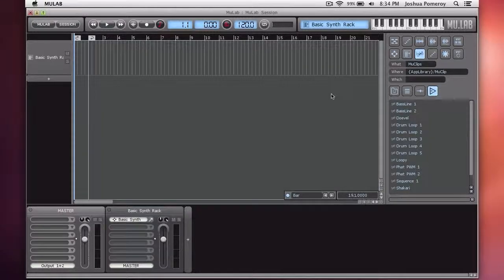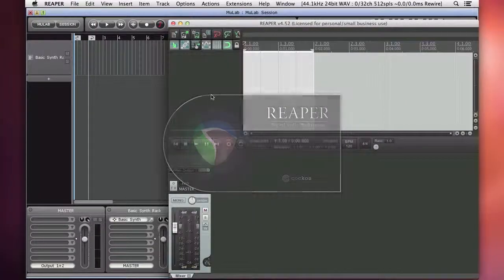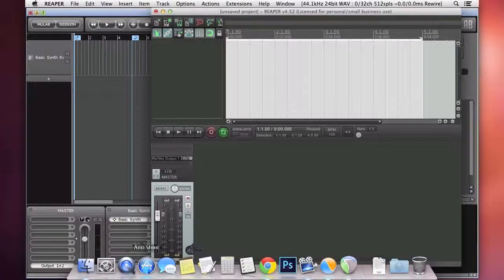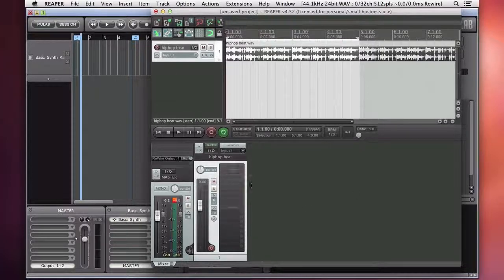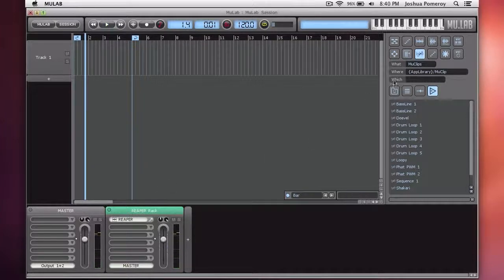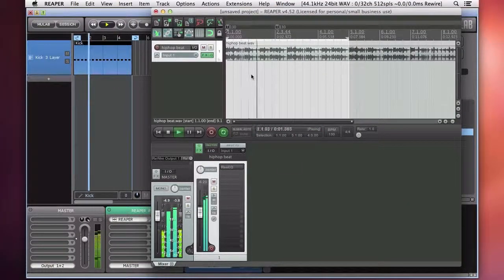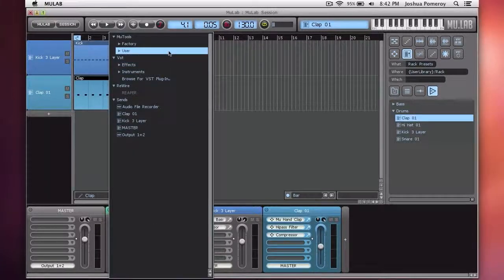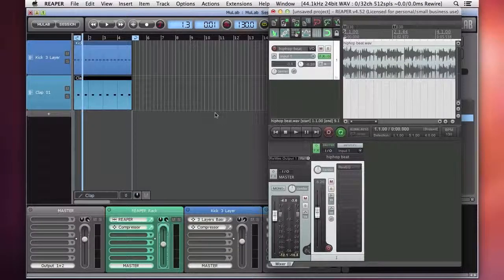MULAB 5 - Rewire, Reaper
This video shows you how to rewire Reaper to MULAB 5.
MuLab is a top-quality sound and music production system for Mac OSX and Windows, transforming your computer into an inspiring modular studio.
MuLab is an easy, effective and rock-solid tool designed to create, record, and finalize Your Music!

REAPER is digital audio workstation software: a complete multitrack audio and MIDI recording, editing, processing, mixing, and mastering environment.